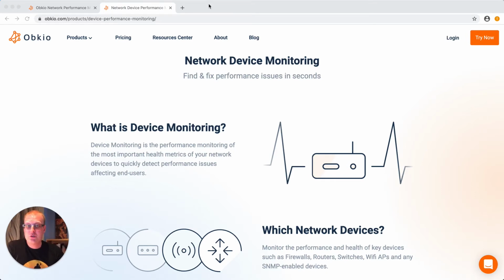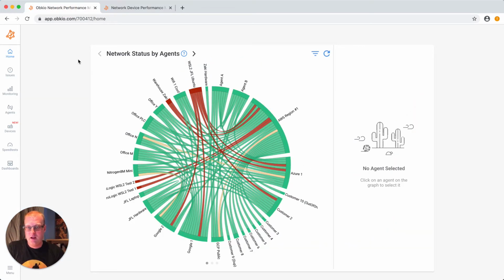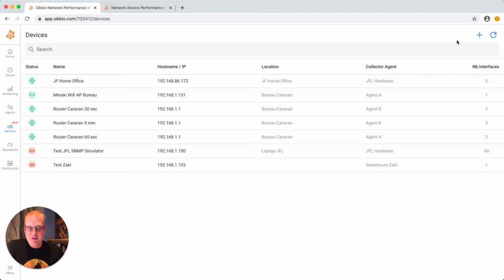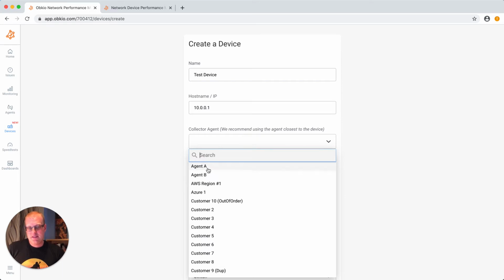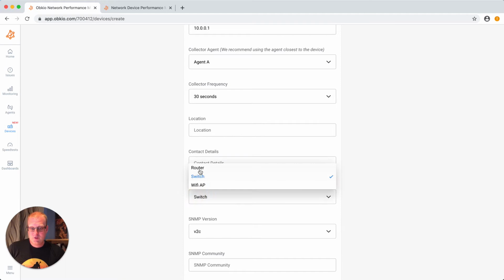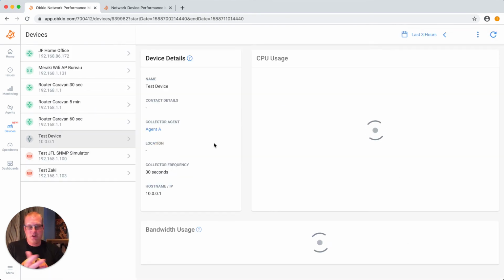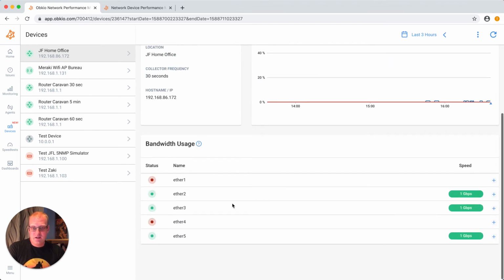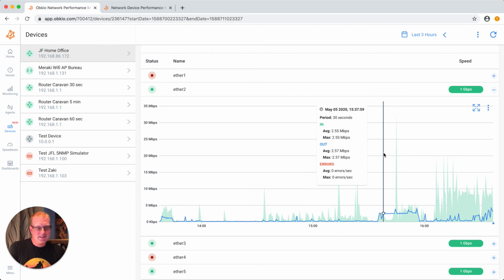How to Add a Device | Obkio's Network Device Monitoring Solution Installation Tutorial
In this short video, Obkio CEO, Jean-Francois Levesque, teaches you how to quickly set up and monitor a device using Obkio's Network Device Monitoring Solution.

Obkio's Device Monitoring feature is a fast and easy solution to help you get detailed information about the health of devices, such as as firewalls, routers, switches wifi access points, and other devices crucial for IT teams. Used with the end-to-end Network Performance Monitoring feature, it helps IT teams pinpoint issues quickly and efficiently.

Obkio is a simple network performance monitoring solution that allows users to continuously monitor the health of their network and core business applications to improve the end-user experience.

Easily identify the source of a system failure and so you can quickly apply the corrective measures, right at the heart of the problem, before it affects your end users.